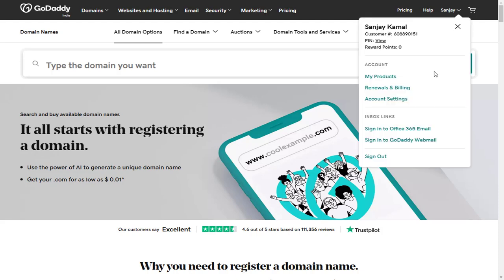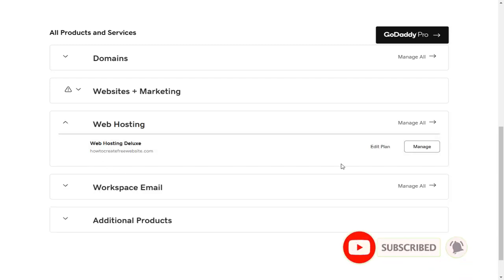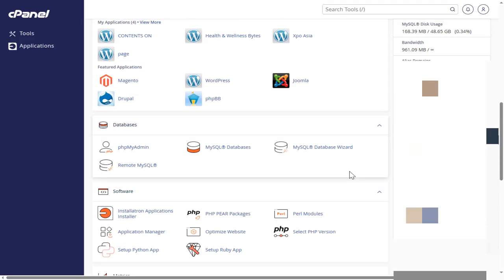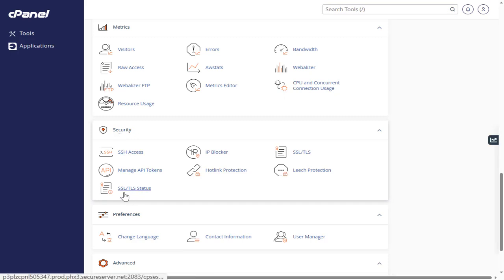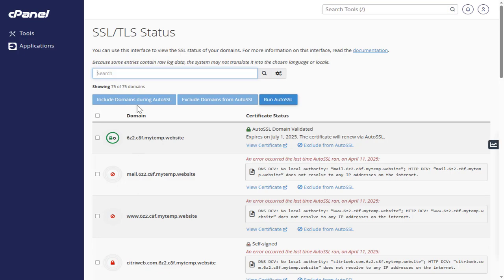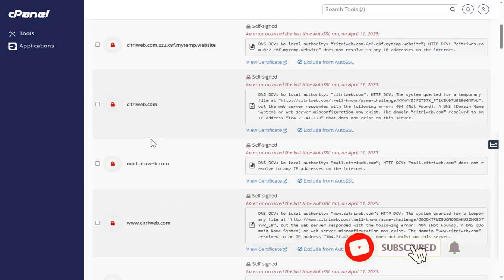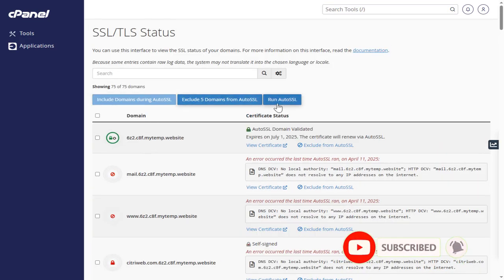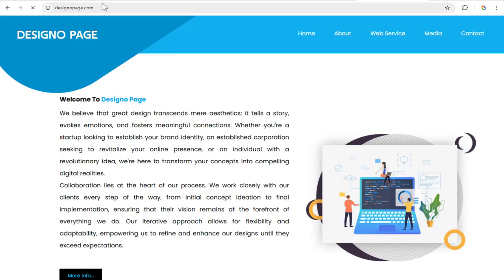How to activate Auto SSL in godaddy its Free 2025